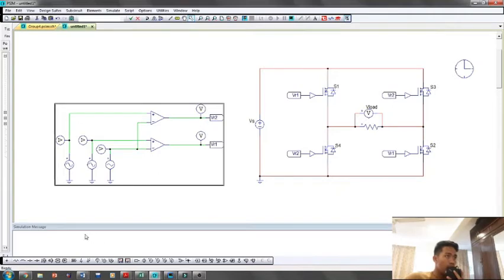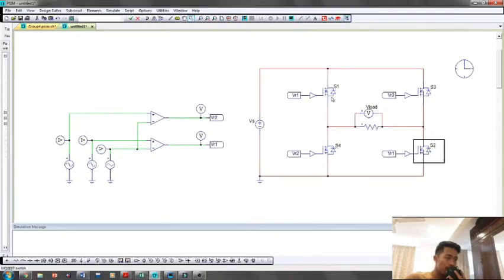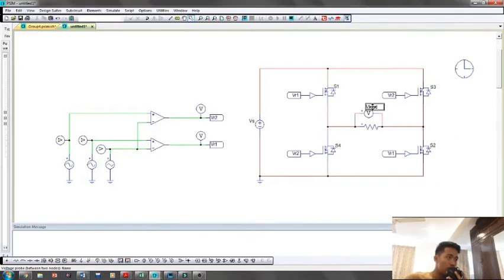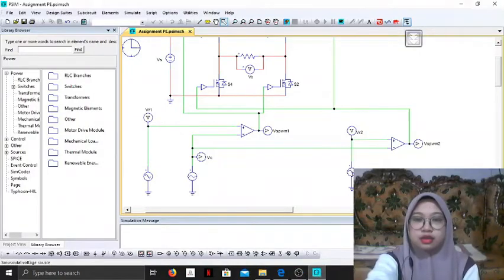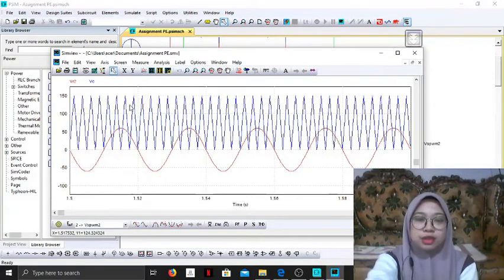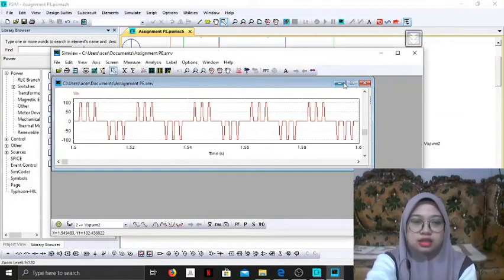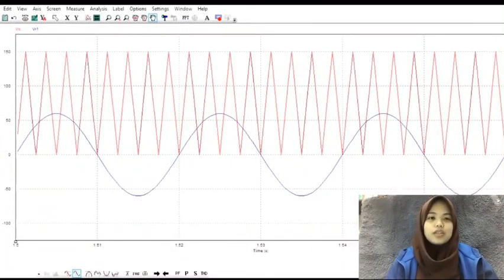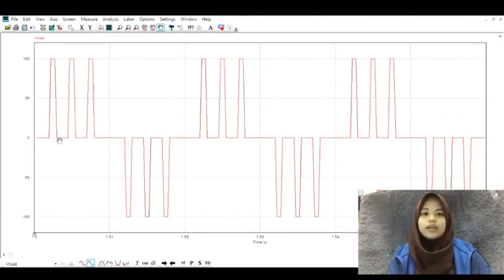Single - phase Full - bridge inverter with SPWM control technique (Unipolar) --Group 5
DC supply = 100V
Semiconductor power device = ideal MOSFET
AC load : R = 10ohm
Modulation Index = 0.8
Carrier Signal = Unipolar (W-shaped triangular)
Switching Frequency = 400Hz

Part 1 : Nahif
Part 2 : Amar
Part 3 : Wahyu
Part 4 : Iesah